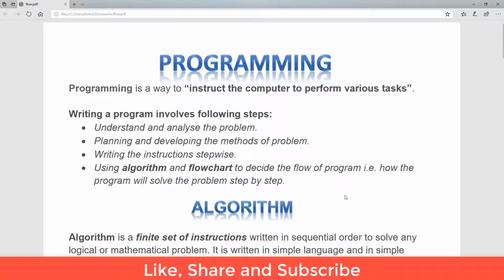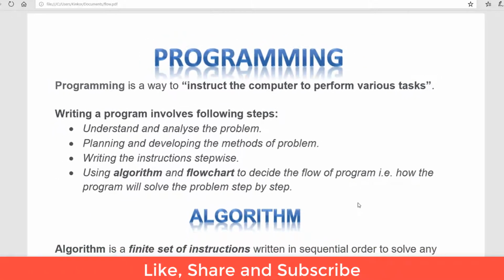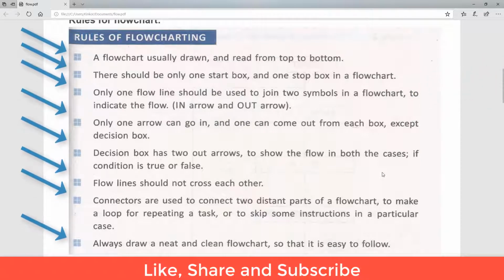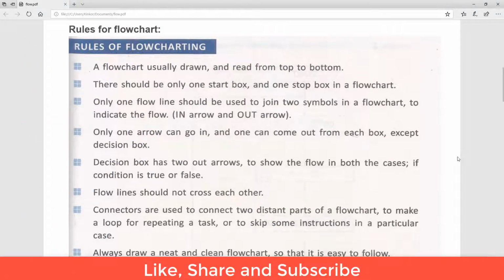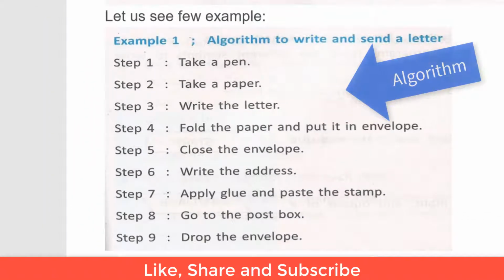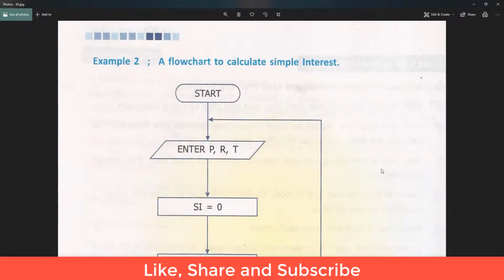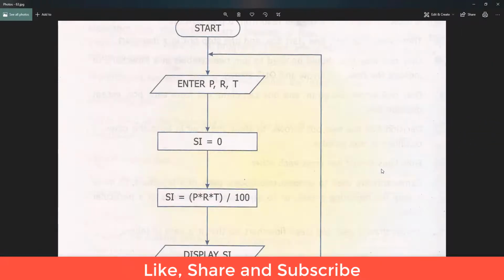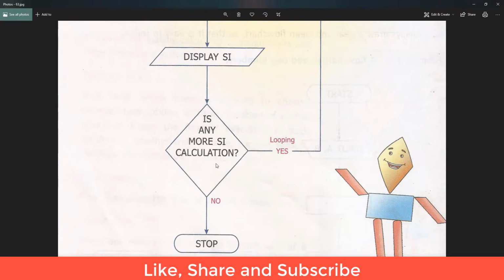Algorithm and Flowchart